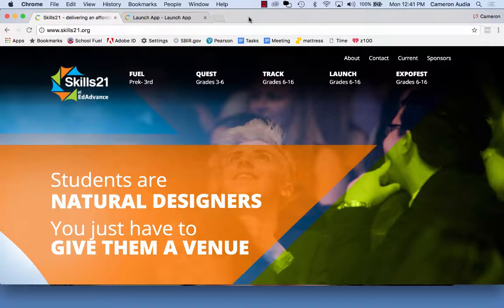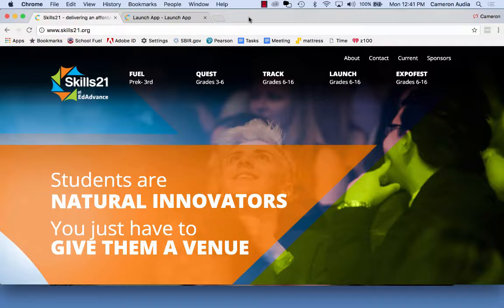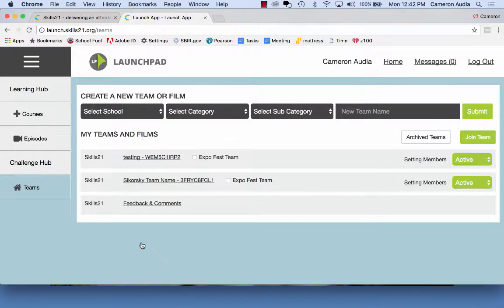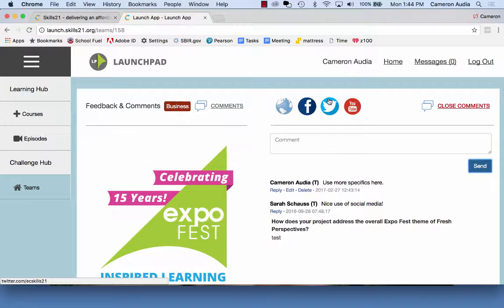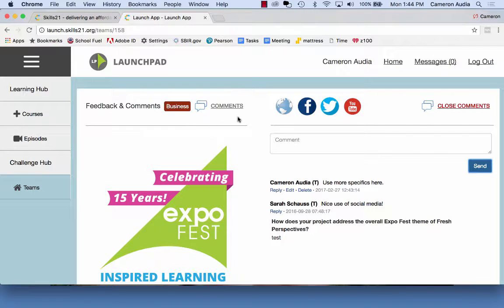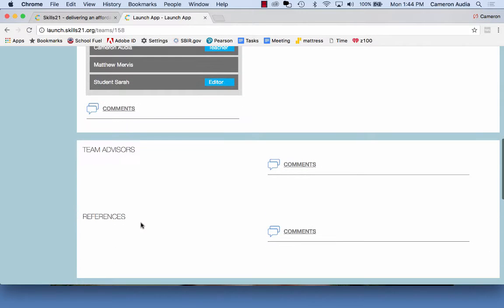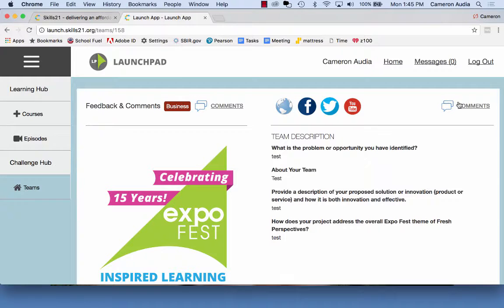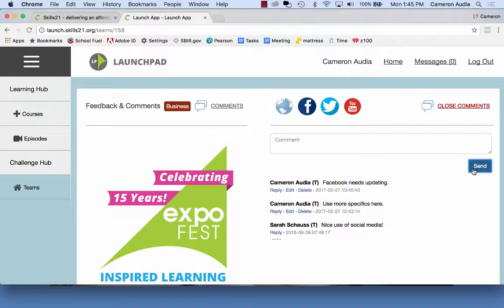Comment Tutorial for LP